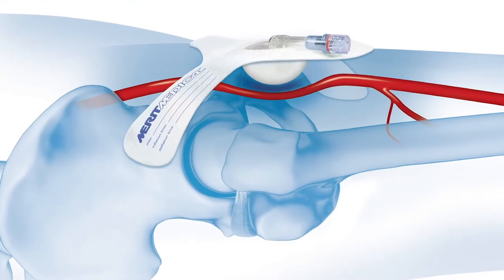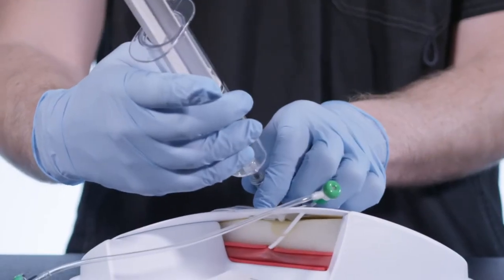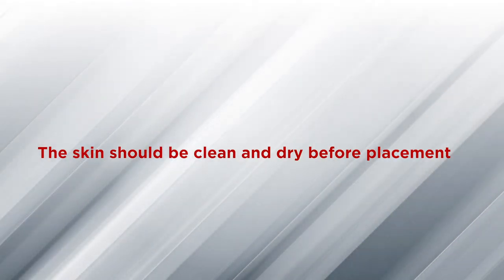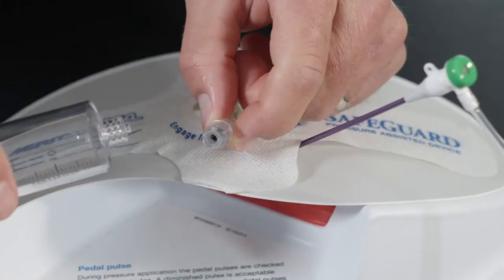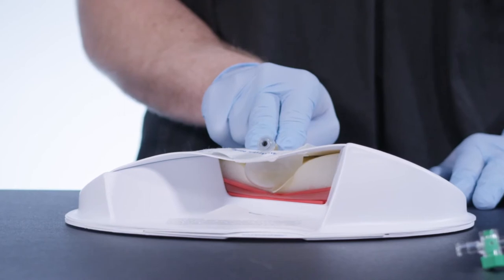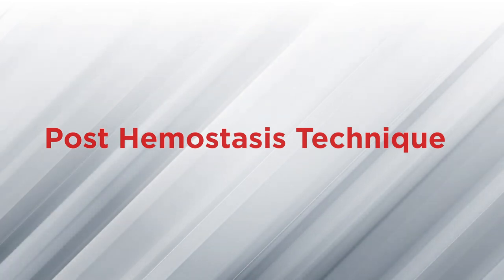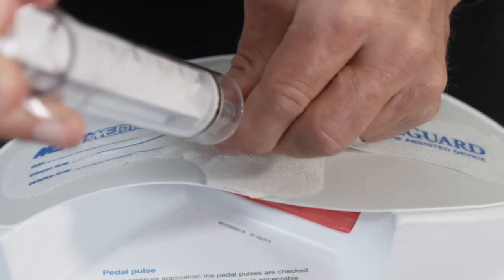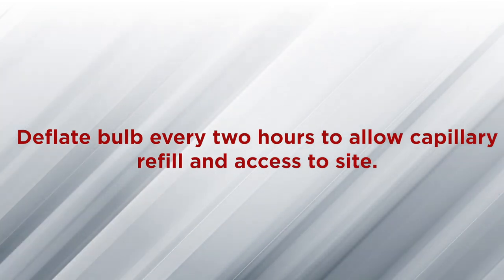SafeGuard® Compression Device (In-Service)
Discover the SafeGuard®, a compression device designed to obtain and maintain hemostasis.   Watch this helpful and informational in-service video, and explore product features, placement and inflation for different hemostasis techniques, and tips for use.